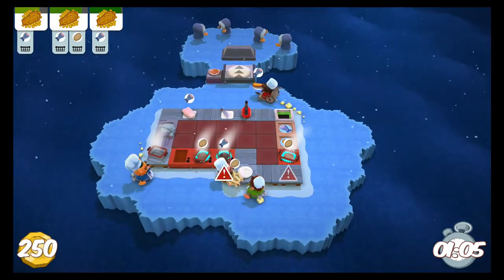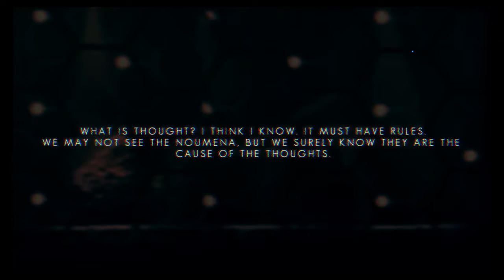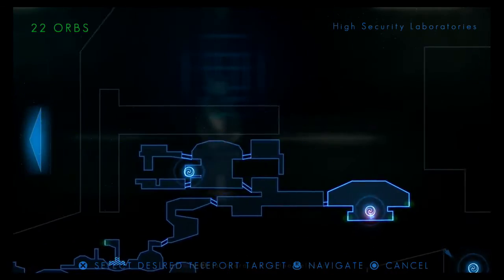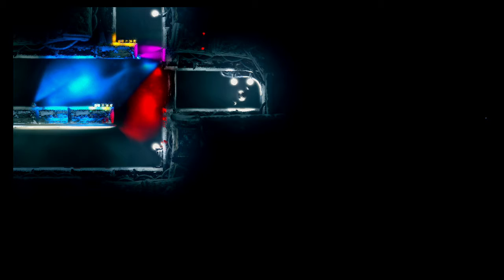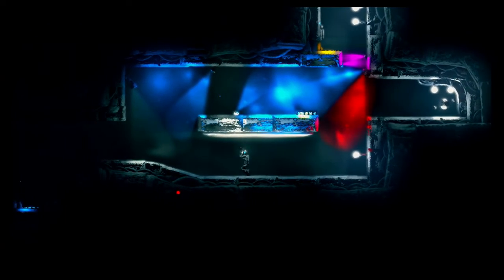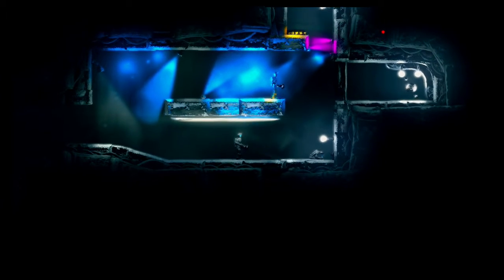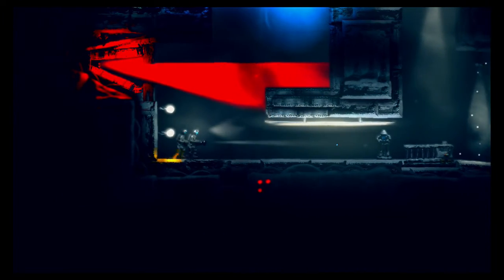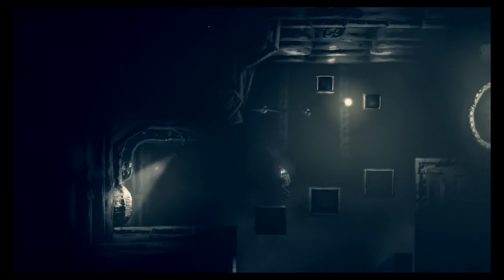MoistyVoice Ep 6 - Use AI to Sex Yourself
This week, the Boiz talk about their favorite April Fools pranks and how to solve the melting ice caps.